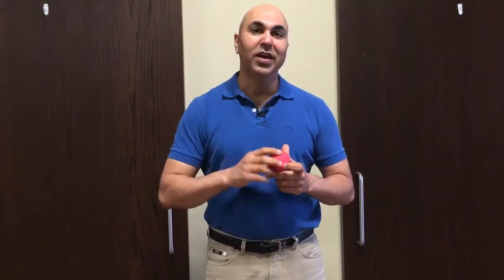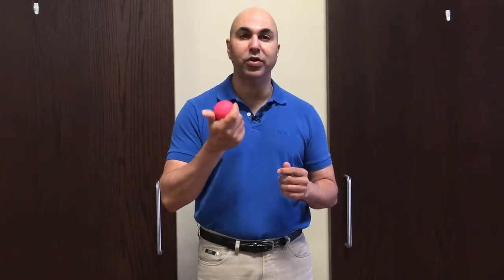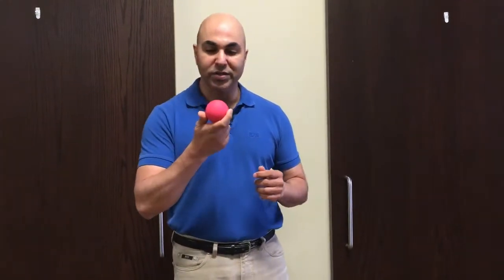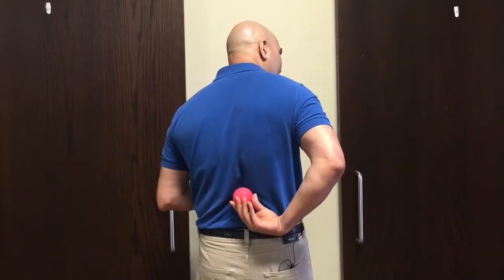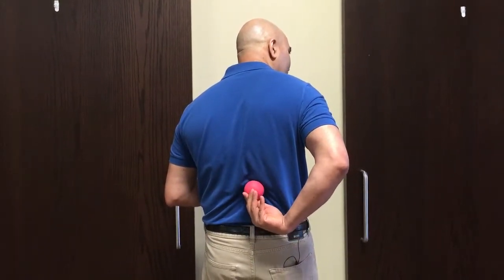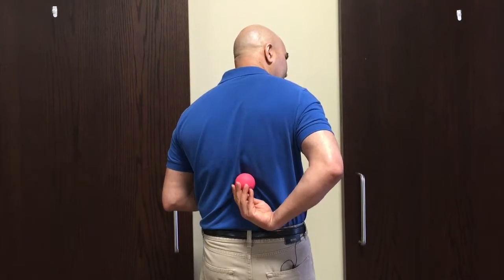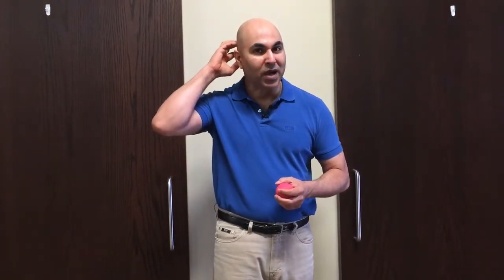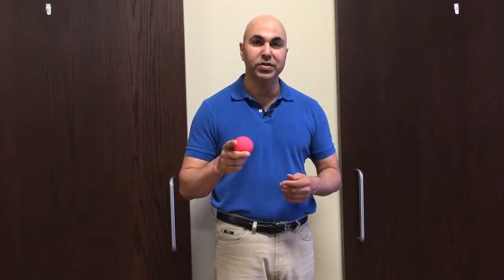Headaches caused by lower trapezius trigger points - trigger point for headaches and stiff necks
Did you know tension headaches can be caused by lower trapezius trigger points? For our complete guide to relieving tension headaches, go

In fact, these trigger points can cause headaches and stiff necks. In this short video, we're going to show you why you need to pay attention to this muscle to get headache pain relief. For our entire collection of videos for muscle knots, go

Trigger points are quite common. They are probably the most common cause of muscle aches and pains. They can lead to tension headaches, and even give you migraine type of headaches. If you suffer from headaches, you may want to look into these myofascial trigger points, or more commonly known as muscle knots.

However, if you already have gone for trigger point therapy but still have headaches, you may have missed the lower trapezius muscle. That's why trigger points are so difficult to treat. Pain may not be local. Pain can in fact be referred from muscles in other areas.

Looking for more information on how to relieve your headaches and neck pain? Check out our in depth article on how to treat headaches and how to treat neck pain. Visit us at the following links:

To get an idea on how to treat temporalis muscle knots, go